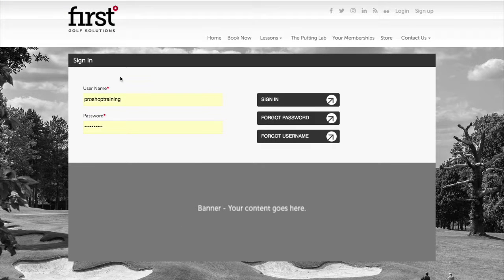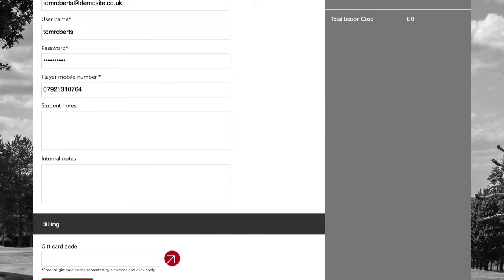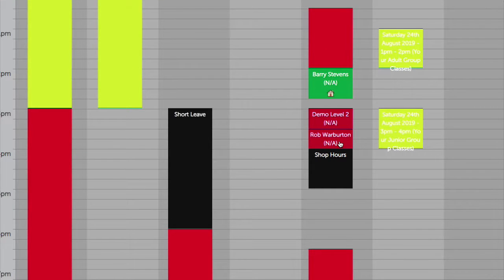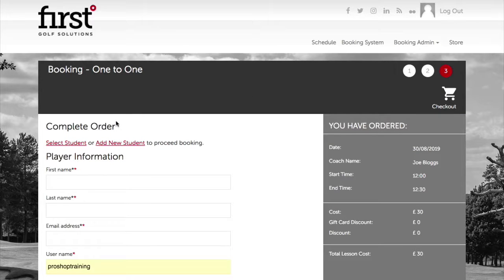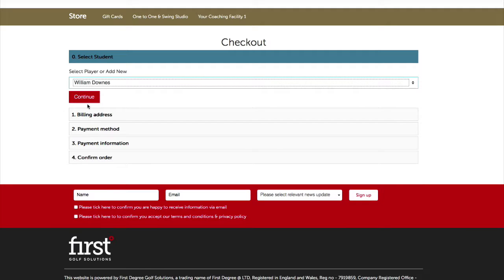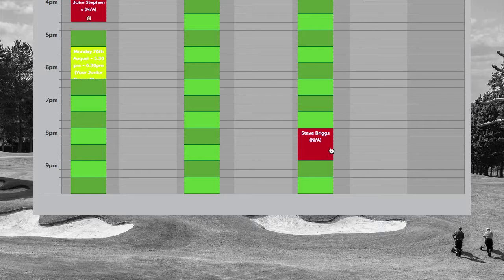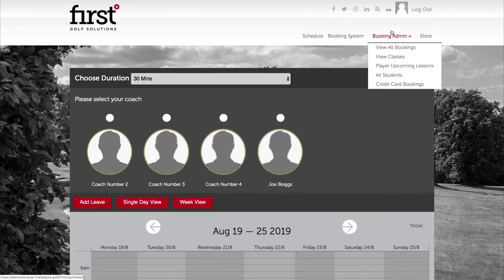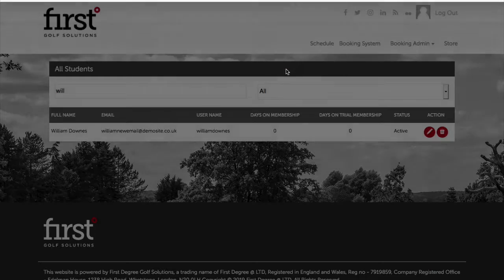Pro Shop Training Programme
CHAPTER LIST

00:00:43 Chapter 1 - Take a Tour
+ Login & Tour

00:03:33 Chapter 2 - Processing Bookings
+ Processing a Booking in the Schedule
+ Processing a Booking on a Specific Date
+ Processing a Booking Using a Package
+ Processing a Voucher Booking
+ Processing a Recurring Booking
+ Using the Quick Book Function
+ Booking a Lesson in the Past
+ Booking the Studio
+ Processing a Class Booking

00:31:14 Chapter 3 - Discount Codes and Vouchers
+ Processing a Booking Using a Gift Card Code
+ Processing a Booking Using a Gift Card Code on Account

00:38:38 Chapter 4 - Processing Store Products
+ Processing a Store Product for a Existing Player
+ Processing a Store Purchase for a New Player
+ Using a Gift Card Code Against a Store Product

00:49:32 Chapter 5 - Managing Bookings
+ Working with Booking Lessons in the Schedule
+ Finding a Lesson Booking
+ Payment Type to Package
+ Updating a Paid Status
+ Deleting, Moving and Rescheduling
+ Adding a Note to the Schedule

01:01:58 Chapter 6 - Using Leaves
+ Adding Leaves Part A
+ Adding Leaves Part B
+ Deleting a Leave

01:09:35 Chapter 7 - Class Bookings
+ Deleting a Player from a Class
+ Moving a Player from a Class
+ Reschedule Within a Class Booking
+ Sending Messages to Class Attendees

01:17:14 Chapter 8 - Managing Customer Accounts
+ Managing Member Levels
+ Deleting a Student